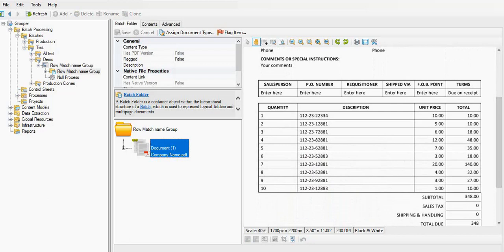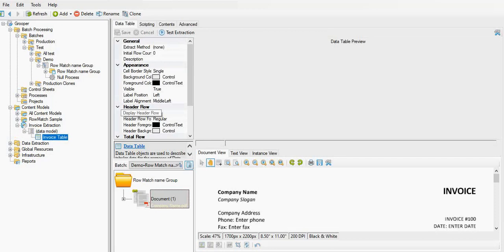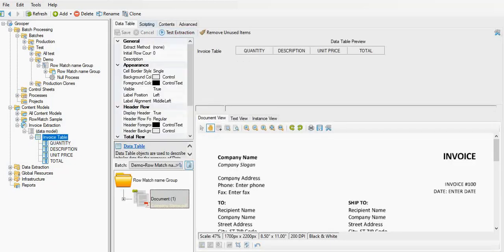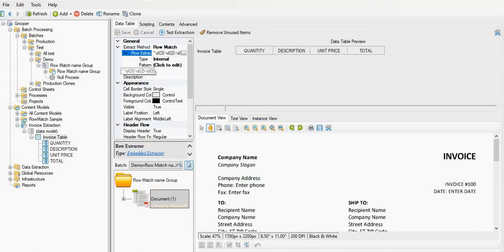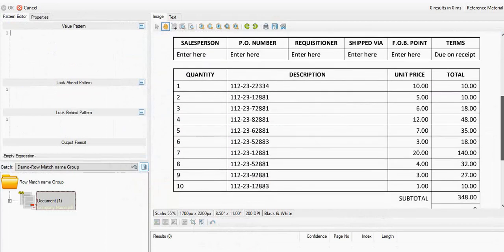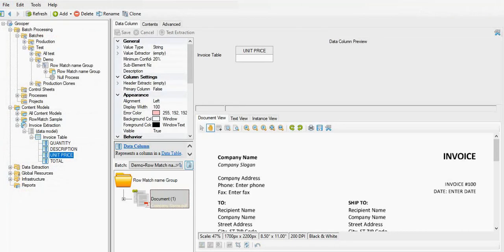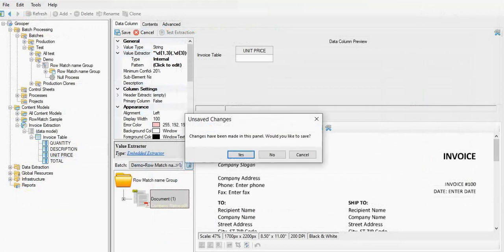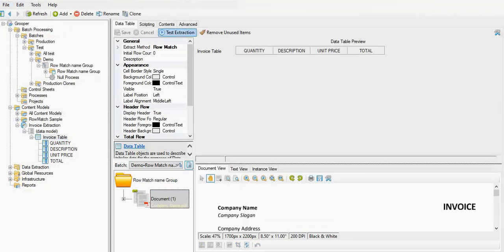Data Table Extraction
Easy Way to Extract Data From Invoice Table.